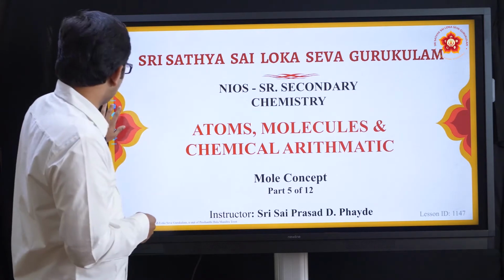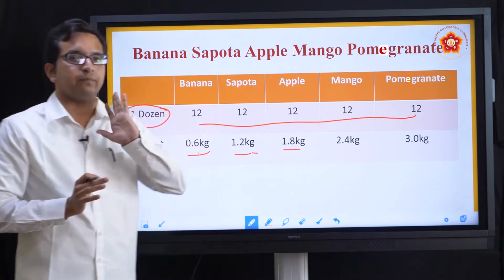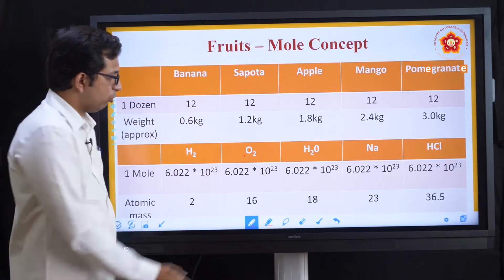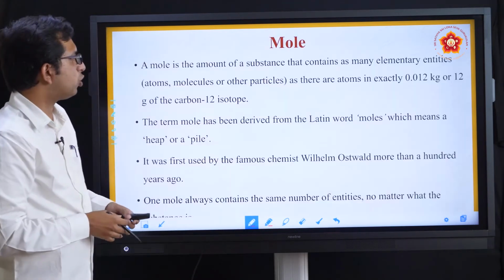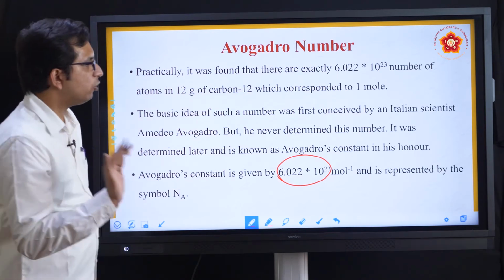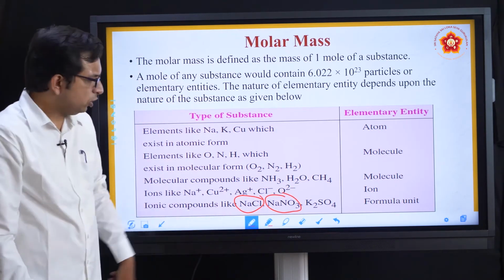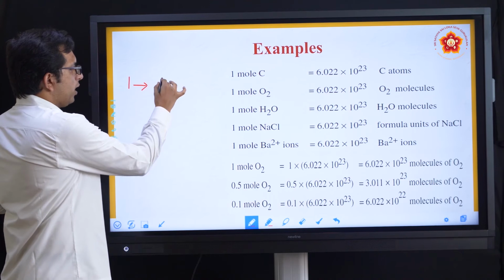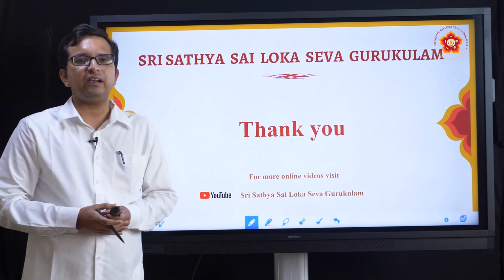Sr. Secondary|NIOS|Chemistry|Atoms, Molecules and Chemical Arithmetic|Sri Sai Prasad|Part 5 of 12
Lesson ID: 1147
Grade: Senior Secondary
Subject: Chemistry
Syllabus:  NIOS (National Institute of Open Schooling)
Chapter Name:  Atoms, Molecules and Chemical Arithmetic
Topic Name: Mole Concept
Part 5 of 12

Contents of this video:
00:00 - Introduction about our Institution
00:25 - Commencement of Lesson
01:25 - Some Fruits weight table
05:40 - Fruits - Mole Concept
13:26 - Mole
16:42 - Avogadro number
18:02 - Molar mass
21:15 - Formula unit
22:23 - Examples
26:05 - Assignment Questions